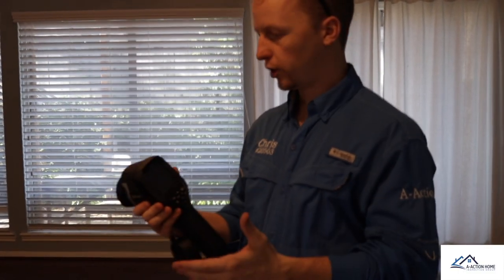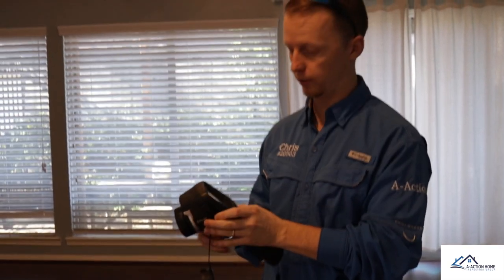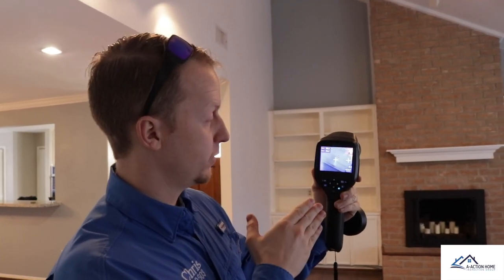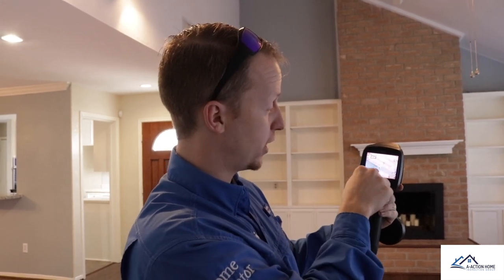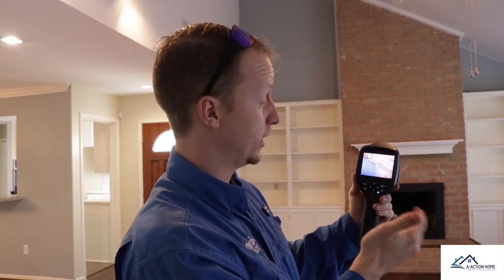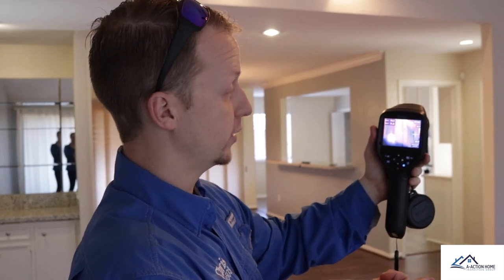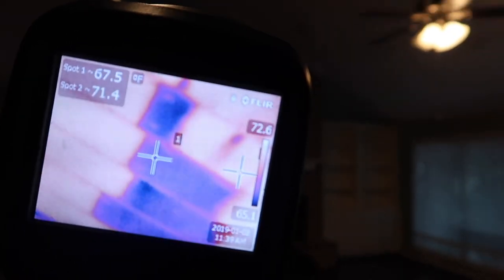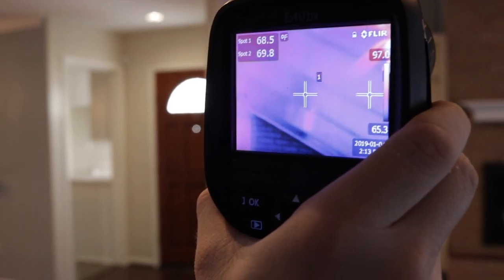Flir C2 ($500) Vs Older Flir E40bx ($3800) Thermal Imaging Camera Review - Houston Home Inspector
In this video Chris pits Flir vs. Flir in a performance test for the ages. Can the Flir C2 hold up to the older Flir E40bx? Let’s go check it out!

I create videos to help better inform home Inspectors, buyers, sellers, and realtors on how to find everyday problems with their houses/properties.   I will also have guest speakers that work closely with the real estate trade.

A-ActionHouston.com
HoustonTexasHomeInspection.com